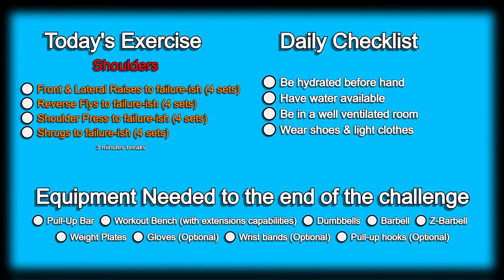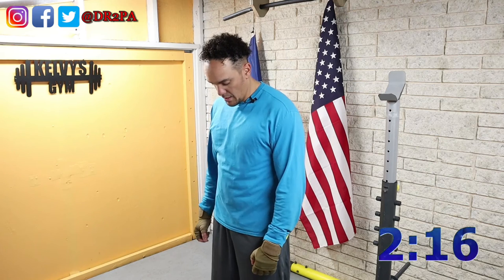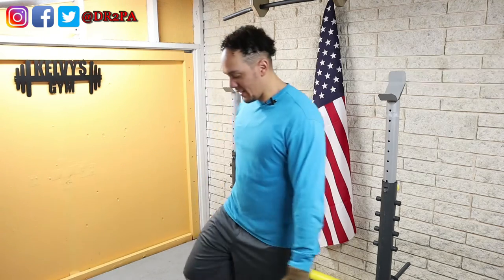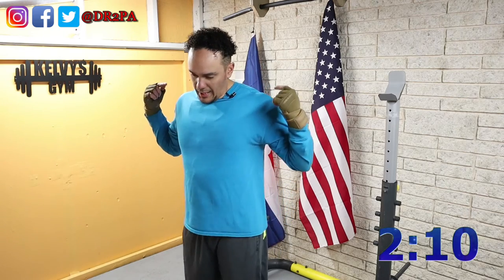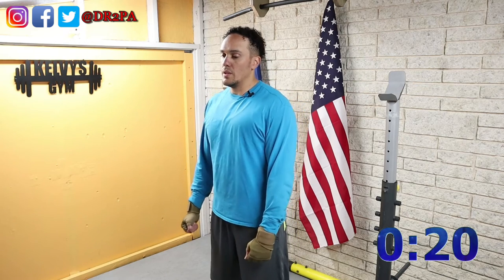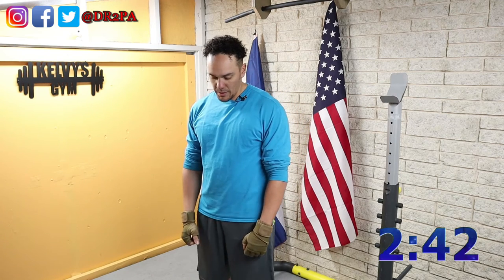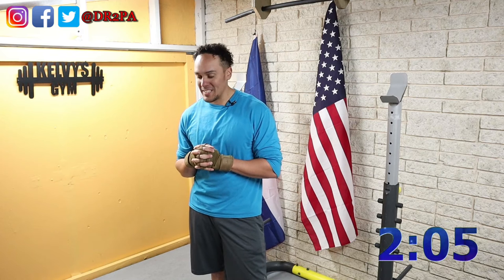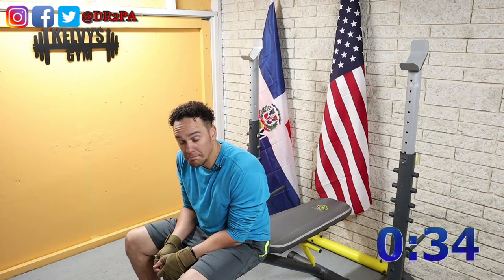Day 117 | 300 Days Fitness Challenge